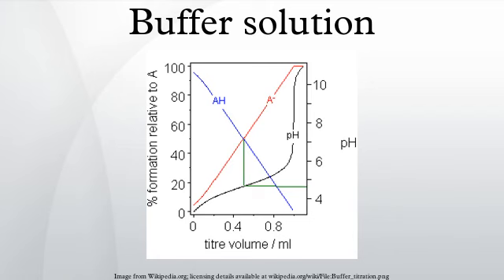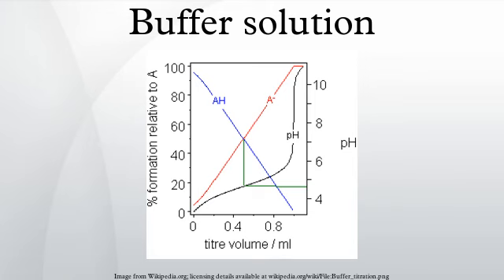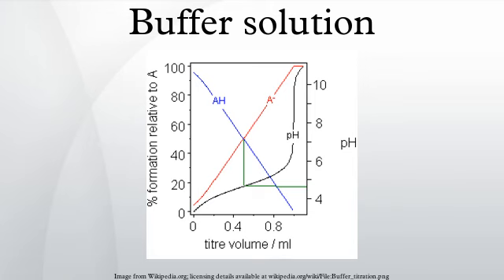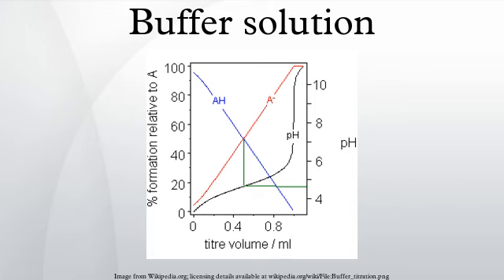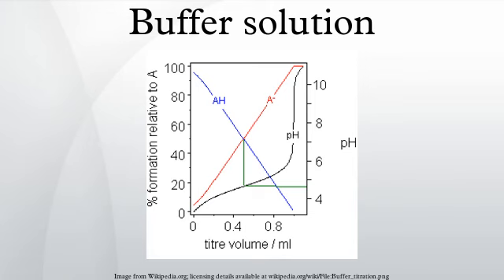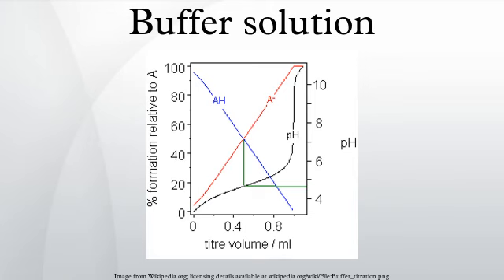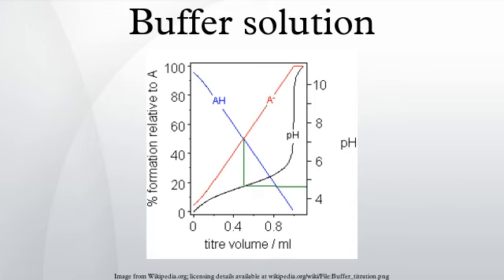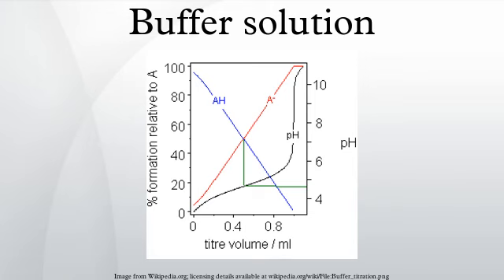Buffer solution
For an individual weak acid or weak base component, see Buffering agent. For uses not related to acid-base chemistry, see Buffer (disambiguation).
A buffer (more precisely, pH buffer or hydrogen ion buffer) is an aqueous solution consisting of a mixture of a weak acid and its conjugate base, or vice versa. Its pH changes very little when a small amount of strong acid or base is added to it and thus it is used to prevent changes in the pH of a solution. Buffer solutions are used as a means of keeping pH at a nearly constant value in a wide variety of chemical applications. Many life forms thrive only in a relatively small pH range so they utilize a buffer solution to maintain a constant pH. One example of a buffer solution found in nature is blood.